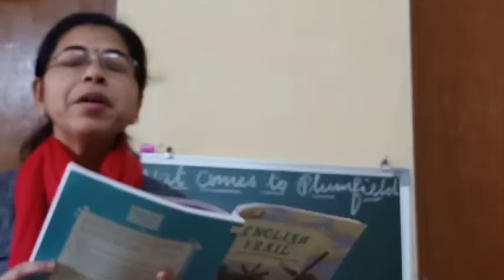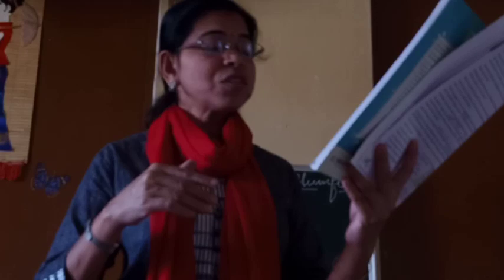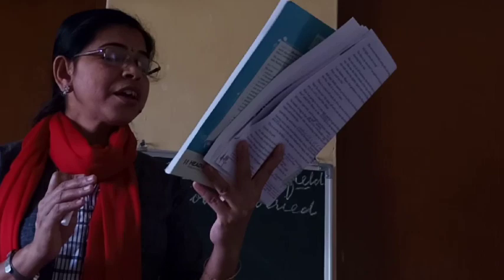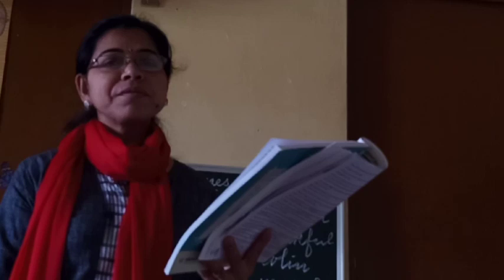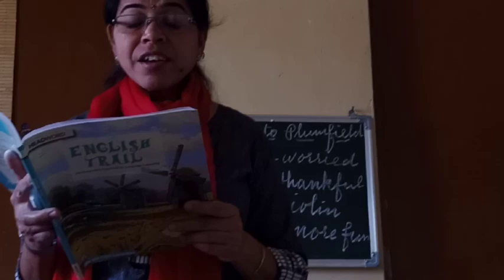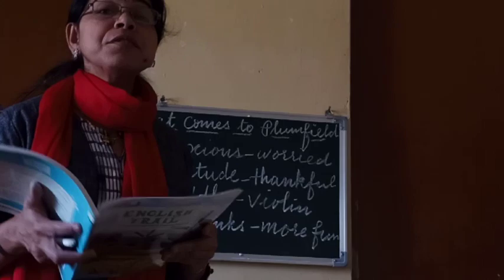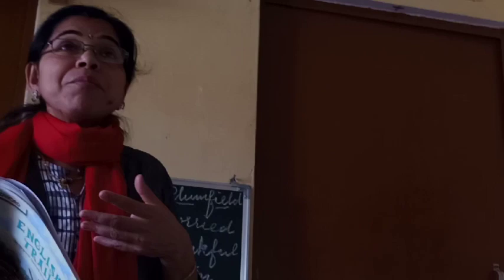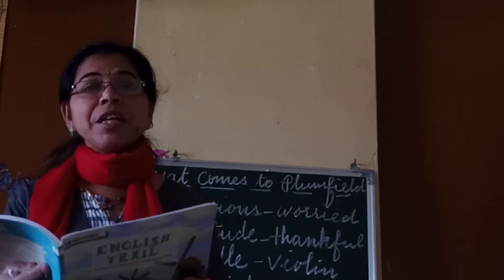Mrs shiji jose class 6 Eng 2, Lesson 2 Nat comes to PlumField Part 3 (9-5-2020)